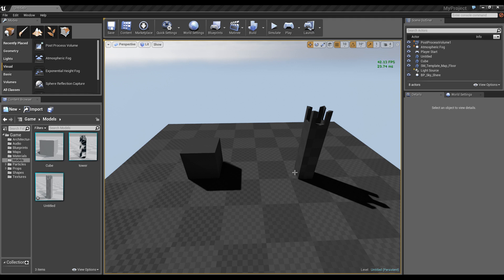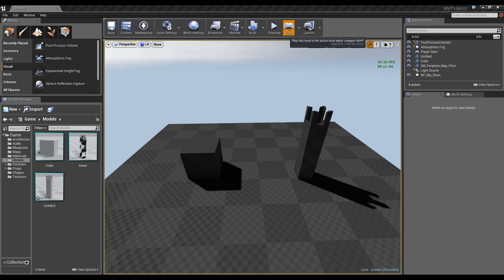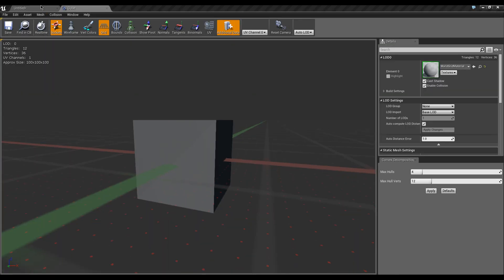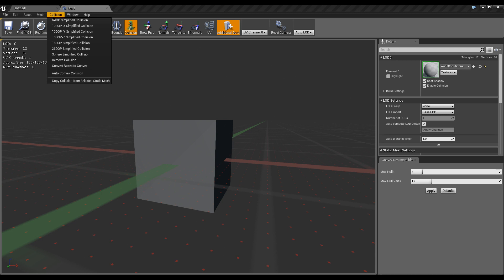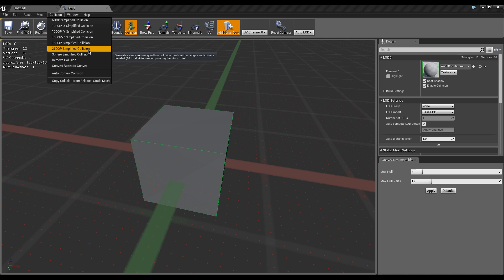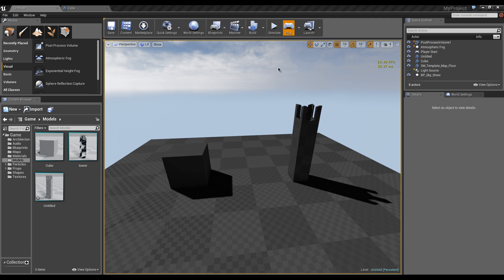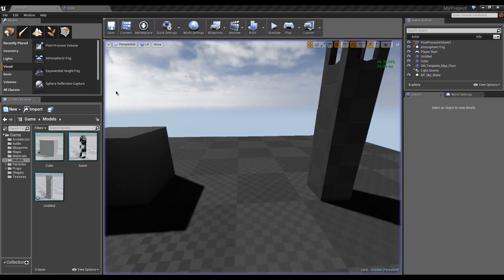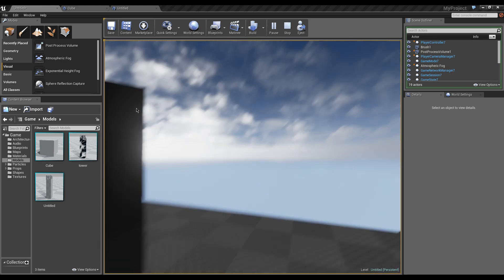Unreal Engine 4 - Atomic Tutorial Series - Creating Collisions Meshes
Unreal Engine 4 Atomic Tutorial Series  Creating Collisions Meshes for static meshes.